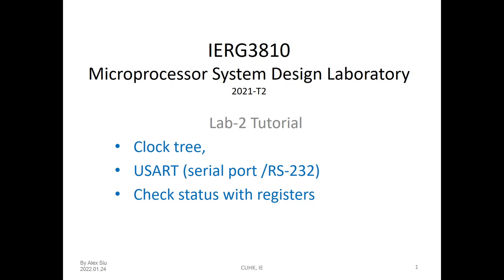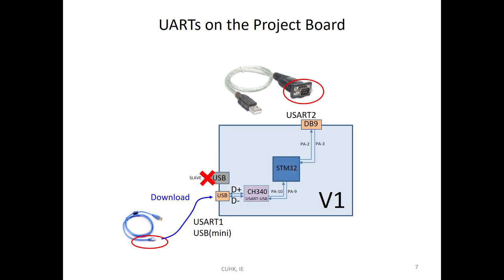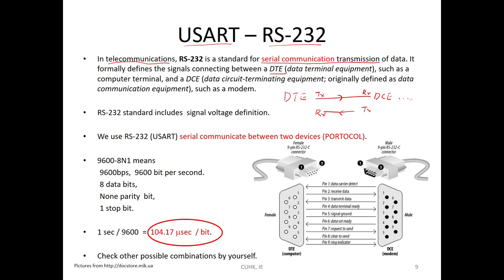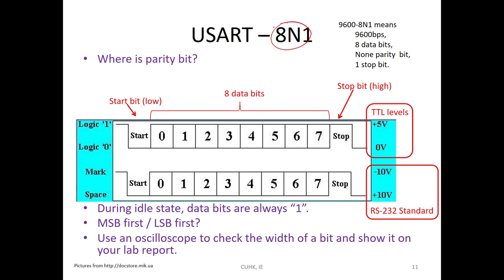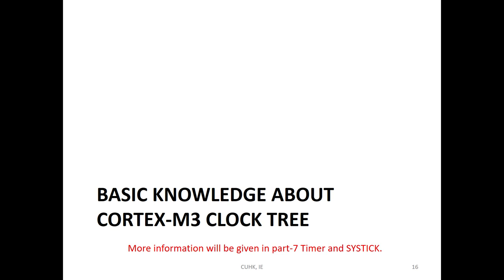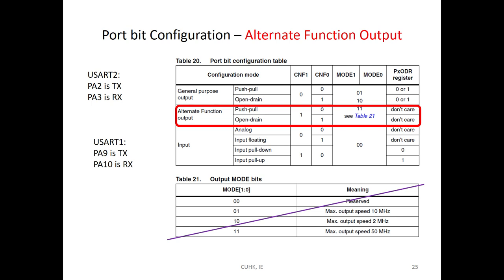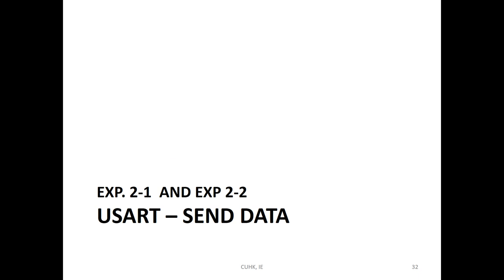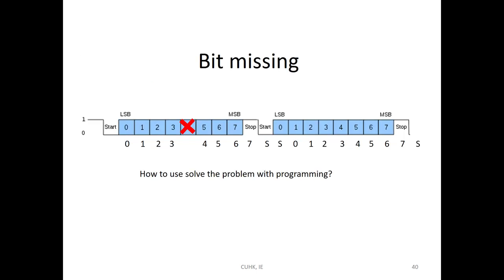Lab 2 Tutorial (English)